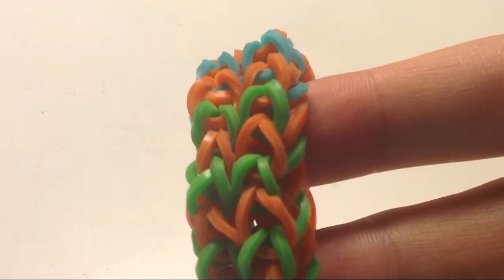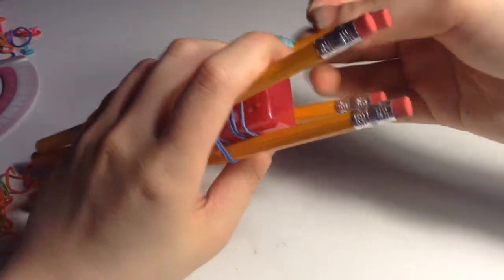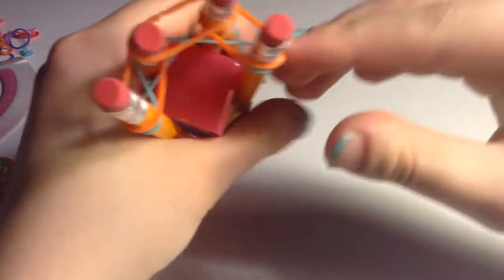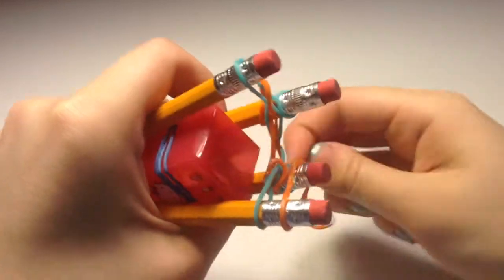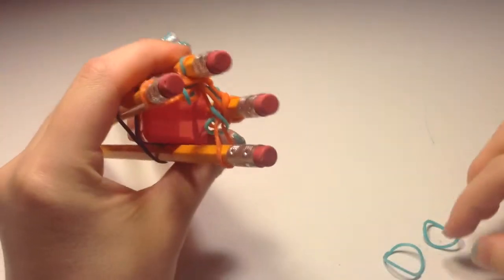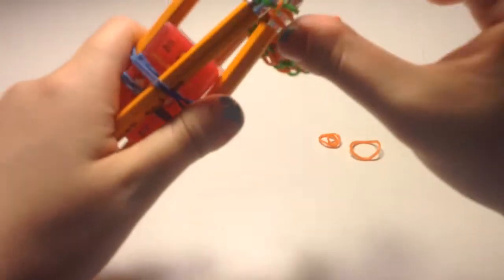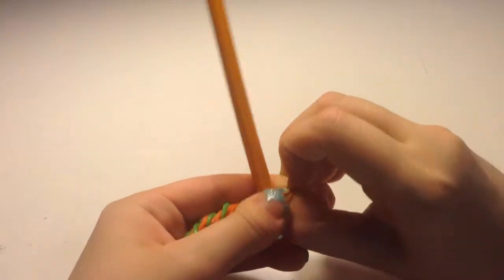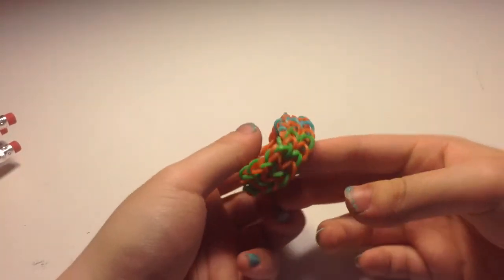EASY Rainbow Loom Double Fishtail Cuff without Loom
Another no loom tutorial!!! I love this bracelet! If you don't get it the first time, keep trying! It definitely takes practice, but I promise that it is super easy and simple just like my other tutorials if you try a couple times. =) this is probably the most difficult out of all my tutorials, so if you this is too difficult for you click this link for easier more basic no loom creations

~webkinzfun99